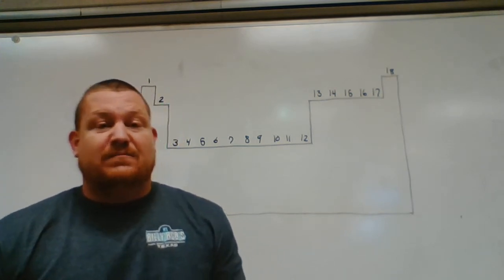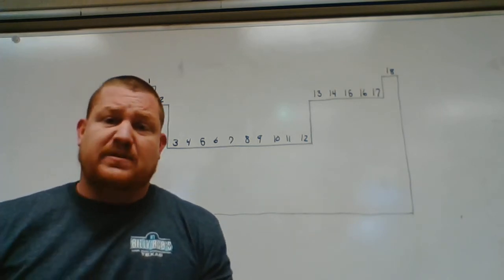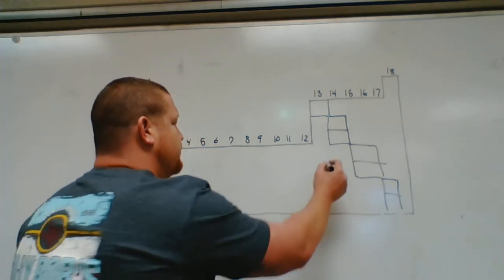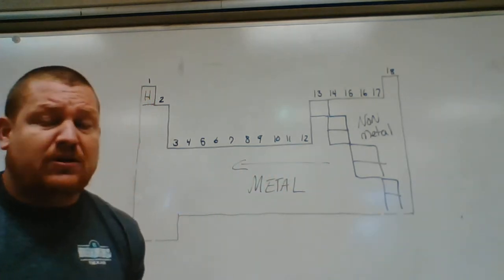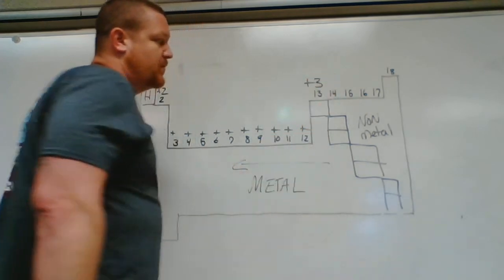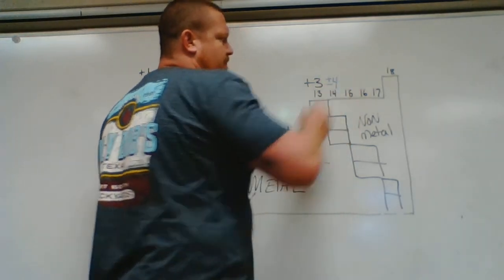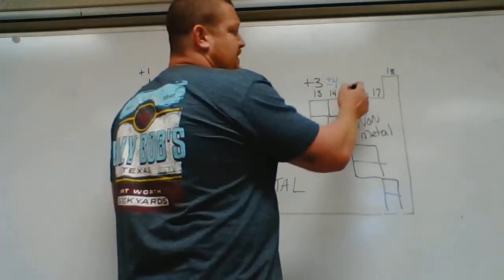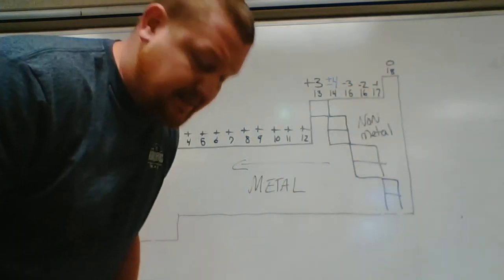Periodic Table trends for ionic and covalent bonds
How to use periodic table for determining Ionic and Covalent bonds